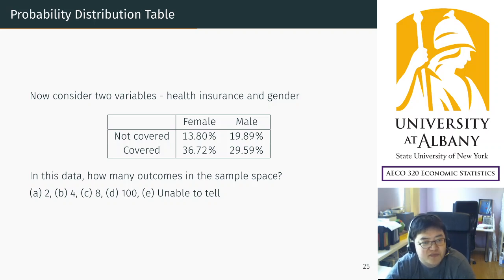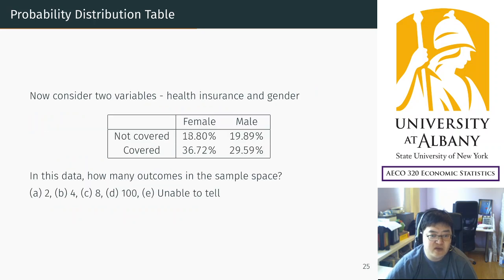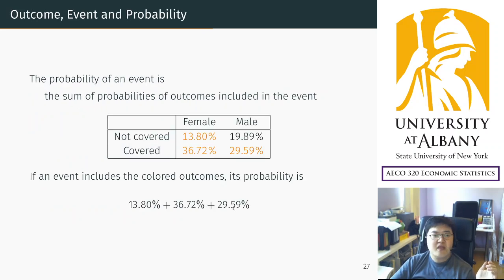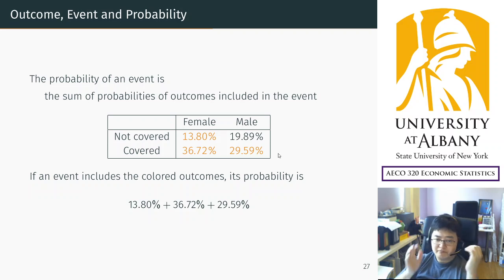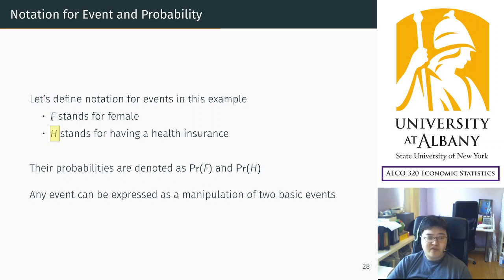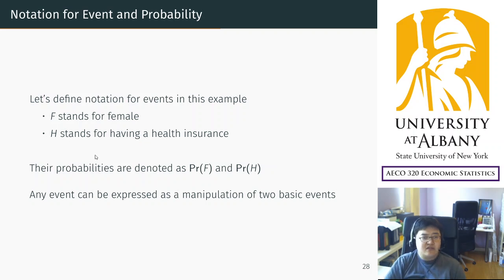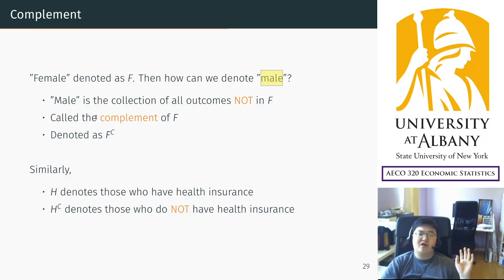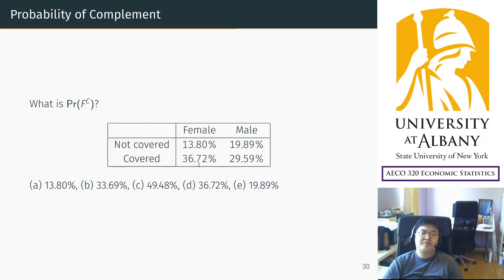Ch.1 Probability (1-5)